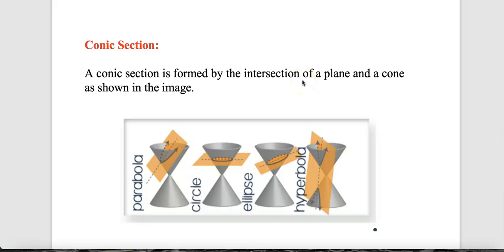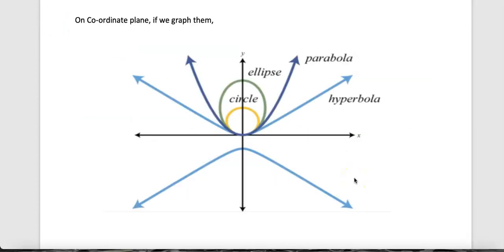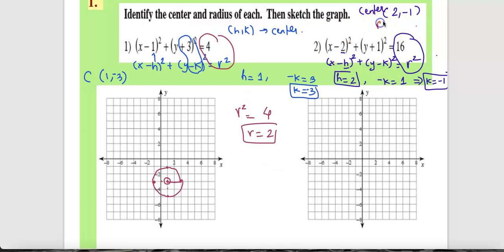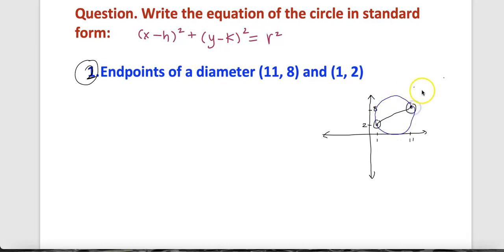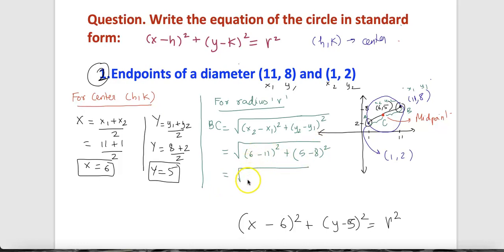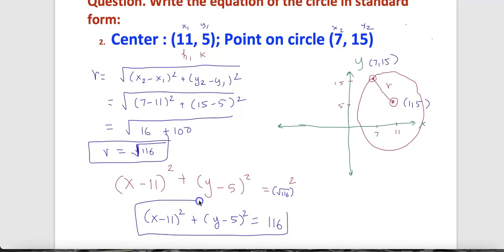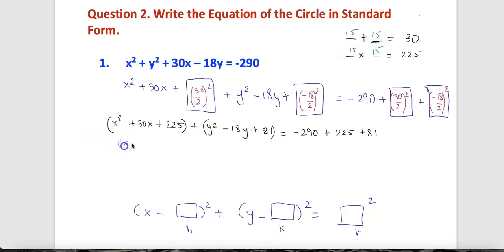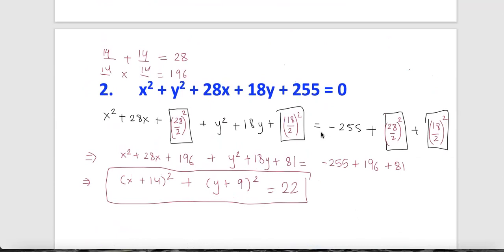Topic: Equations of a circle